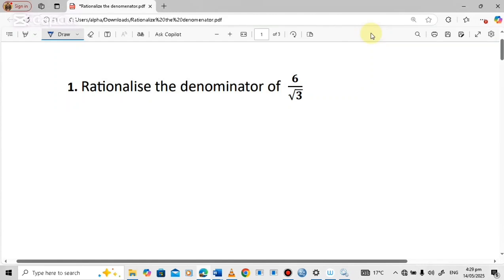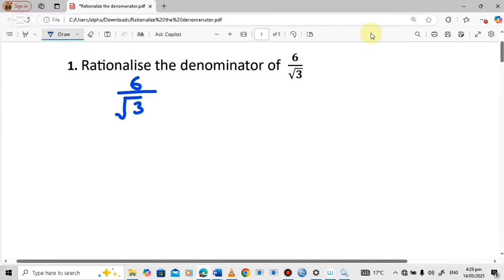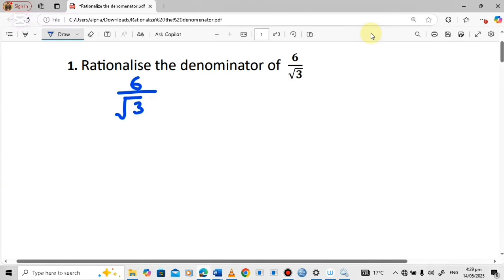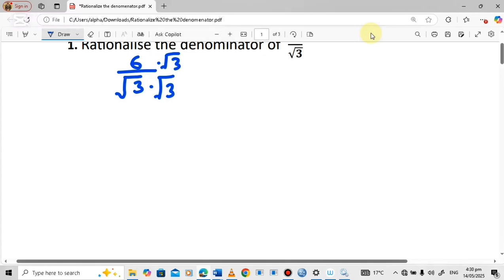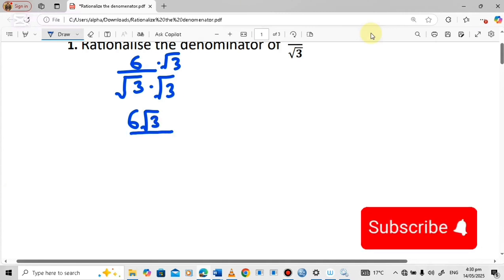Rationalise the denominator part 1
🌟 Welcome to "Rationalise the Denominator Part 1"! 🌟 In this engaging video, we dive deep into the essential concept of rationalising the denominator, an important skill for IGCSE and GCSE mathematics. Whether you’re a student preparing for exams or just looking to boost your math skills, this video provides clear explanations and step-by-step examples that make learning easy. Don't miss out on the quizzes we share at the end to test your understanding! 🧠✨ Join us now and transform your algebra game by mastering this critical concept. 📚✏️